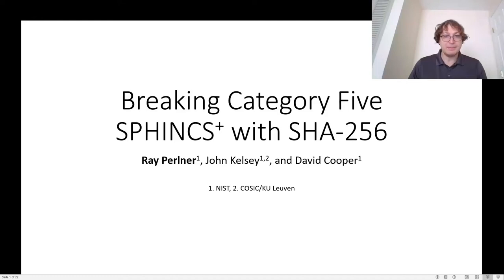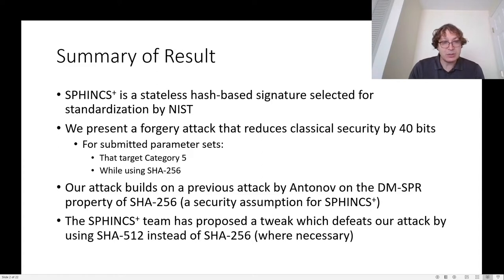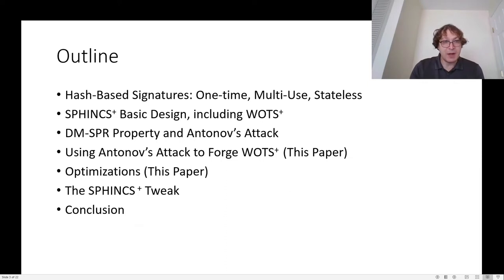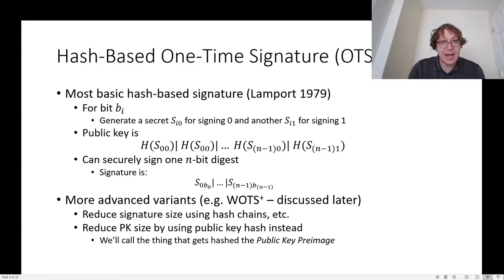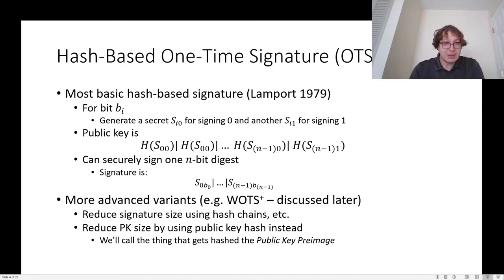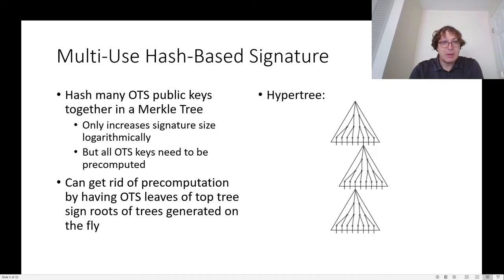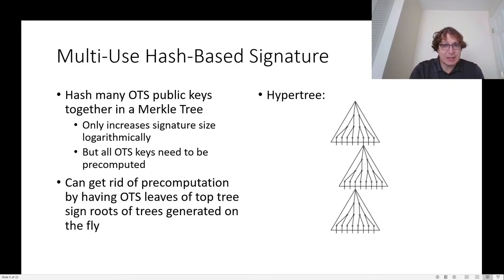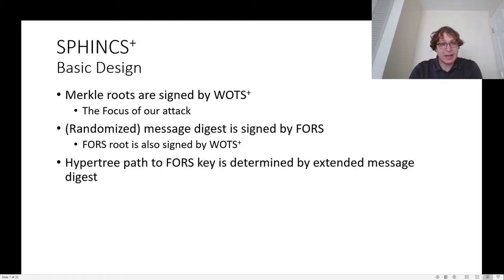Ray Perlner: Breaking Category Five SPHINCS+with SHA-256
Title: Breaking Category Five SPHINCS+with SHA-256
Authors: Ray Perlner, John Kelsey, and David Cooper